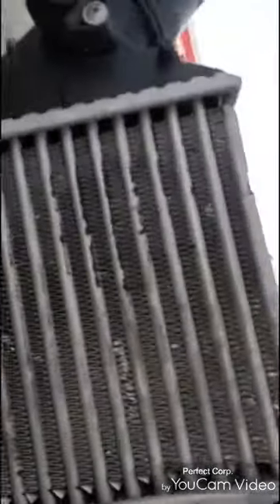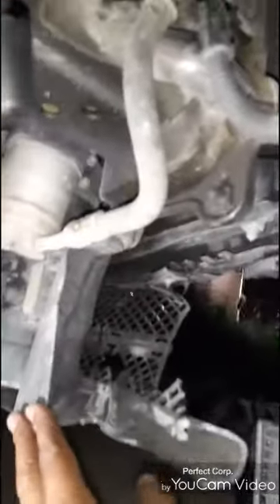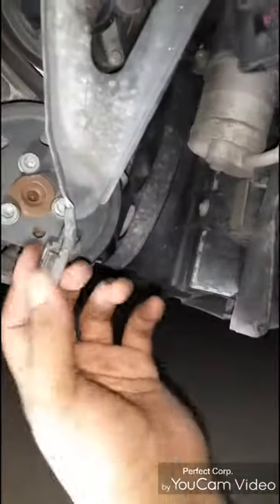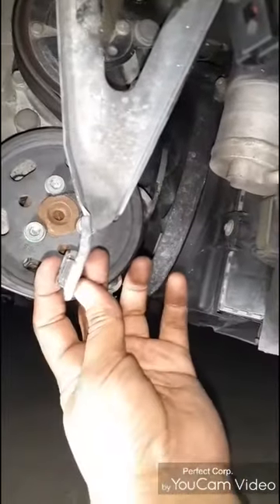2005 Beetle 1.8L turbo S Air Cooler Repair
2005 Beetle 1.8L turbo S  Air Cooler Repair
I purchased this beetle from a neighbor and it had been crashed a couple times but was still running strong.  I checked it out and didn't know what to think about what I found underneath the car!   I hadn't been able to find what was supposed to be there instead of the PVC pipe!  Well, I had to clear the check engine light to pass inspection to get this baby in my name.  Anyways I found that the cooler held the MAF sensor and so I had to get a pig tail for the sensor and splice it in. that was hard since there was so little left on the MAF sensor attached to the car.  I also had to work on the curled metal that had been damaged as well.  That work took a lot of time and energy. If i sound tired its because I had meant to pop it in all easy like, earlier in the day but as it turned out, I had spent so much time finding more to repair that i had finished this project about 1am!   Certainly, I was tired and ready to be done with it.  I then took the car right to the shop and passed inspection! I'm self trained mechanic.  I learned what I could by watching others and I do a lot of research before I even start working.  I just want to add some video of something I could not find any information on.  So yes, I went forward blind on this project.  I looked up engine diagrams for all sorts of VWs and finally looked up different systems. This little car has a corner air cooler.  I have a lot of work to do on this car so check out the other videos.